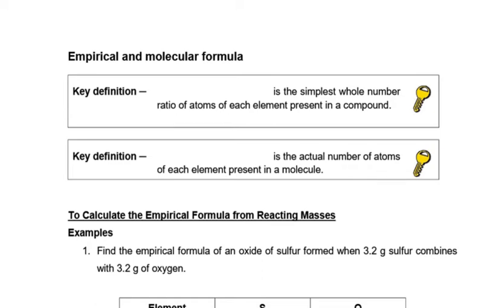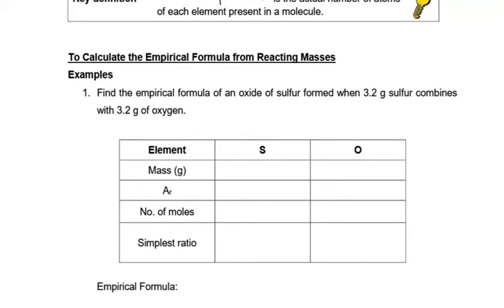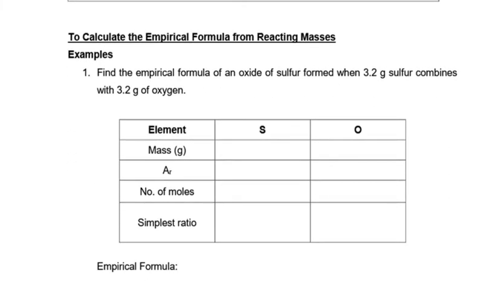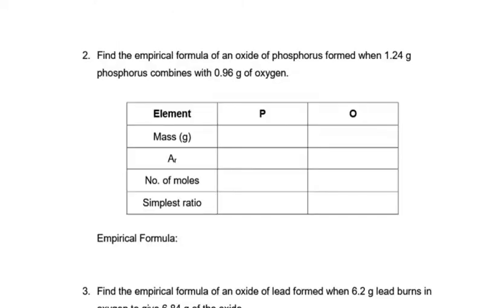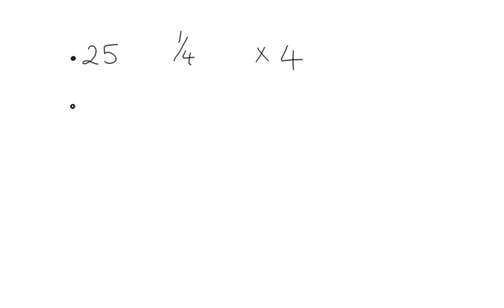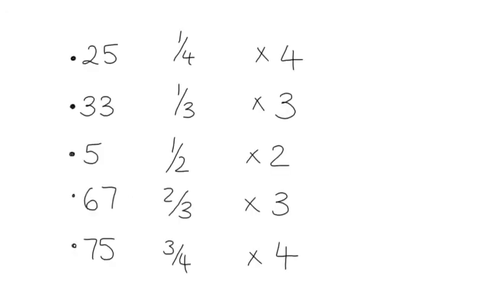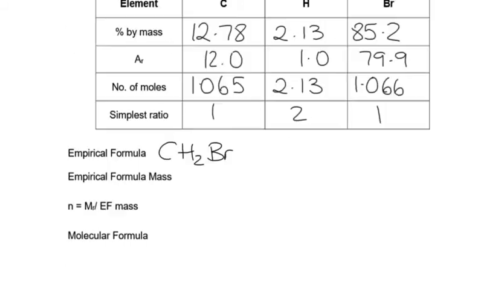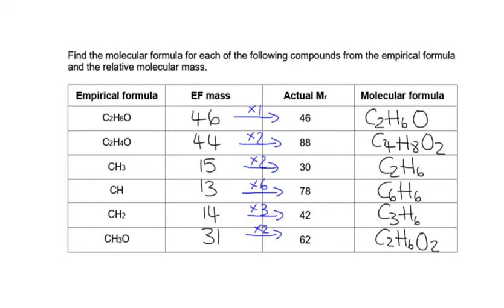Empirical and Molecular Formulae